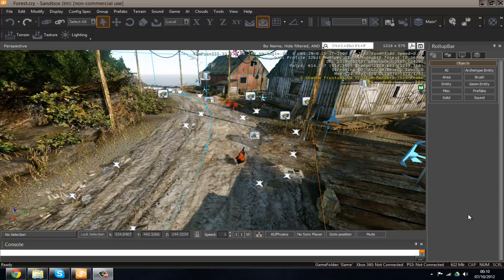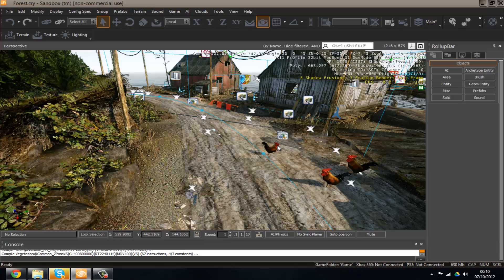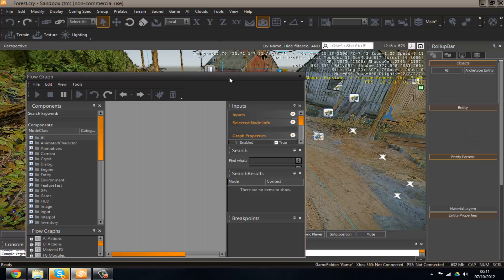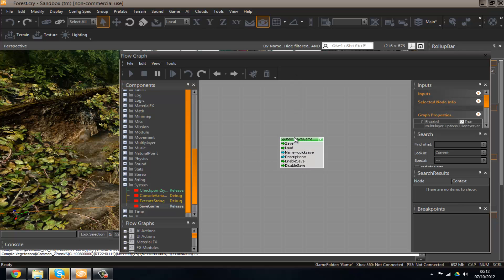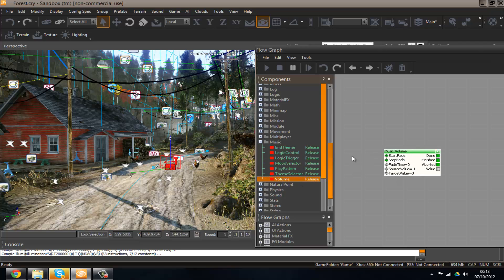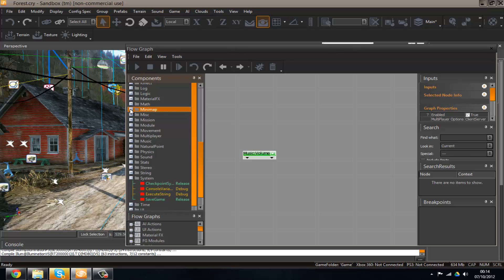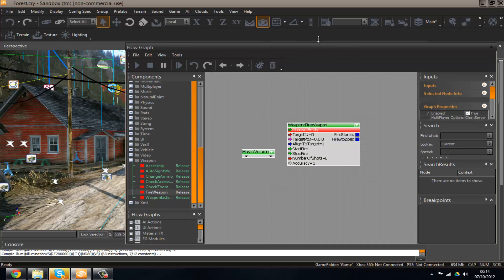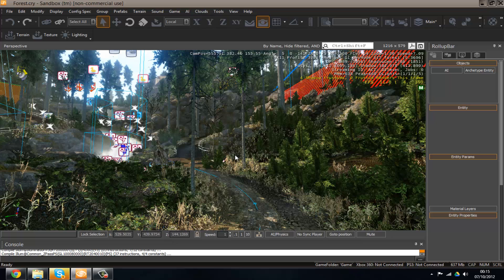CryEngine 3 SDK Game Development Series - 16 Introduction to the flow graph system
Part 16 of my Cryengine 3 SDK beginner series and in this video I show you how to get into the flow graph system via a entity and introduce you to the general layout and idea behind the flow graph system alongside a select few of the different nodes available for use in the system.